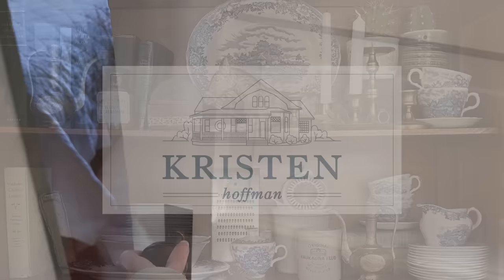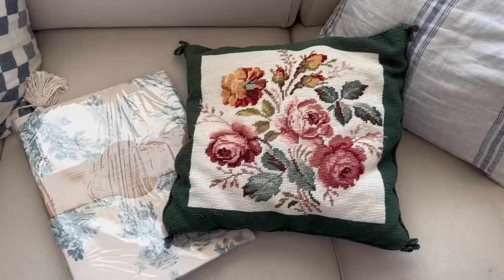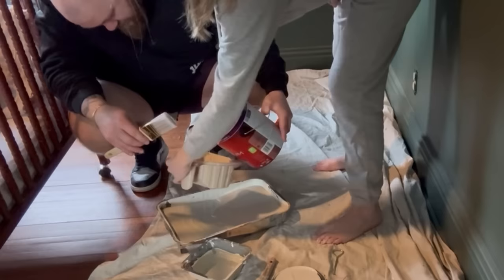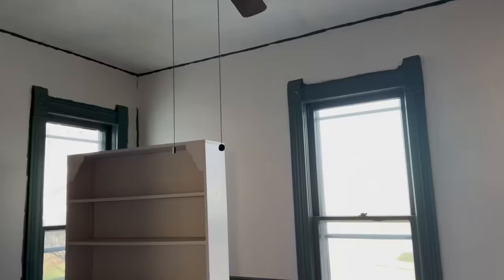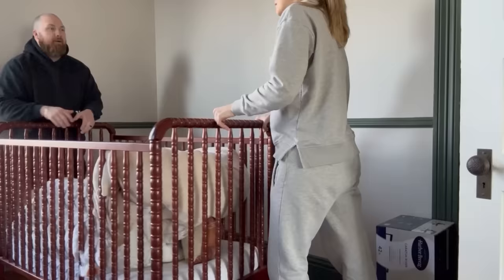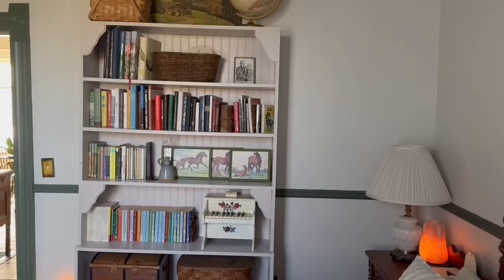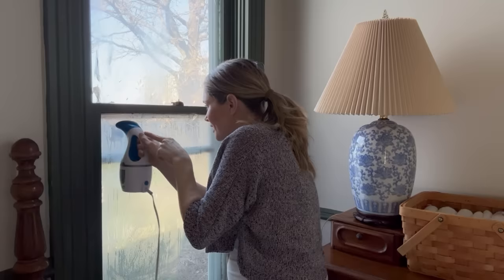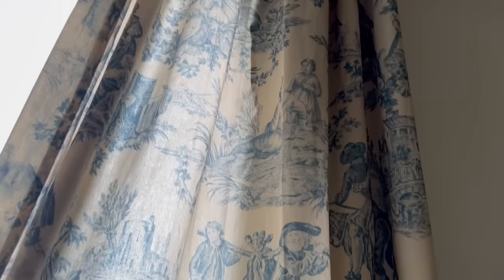DIY Cottage Nursery Makeover w/ Vintage Thrifted Finds on a Budget + GENDER ANNOUNCEMENT!